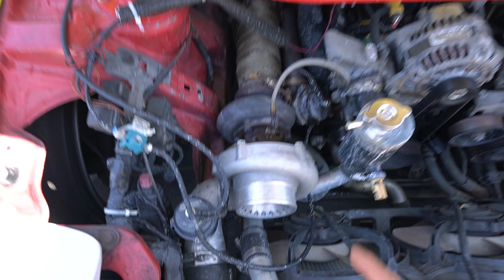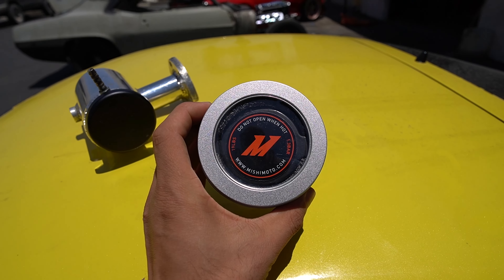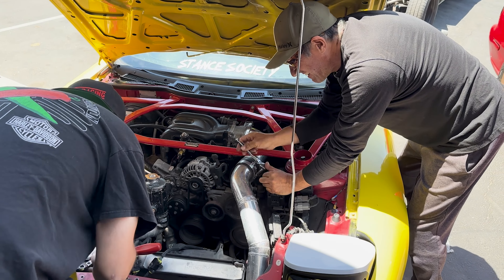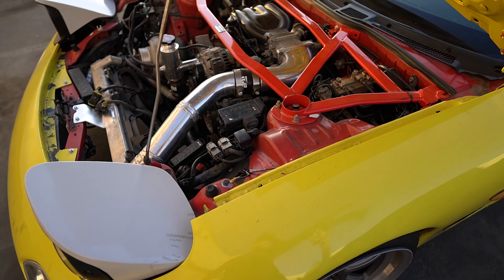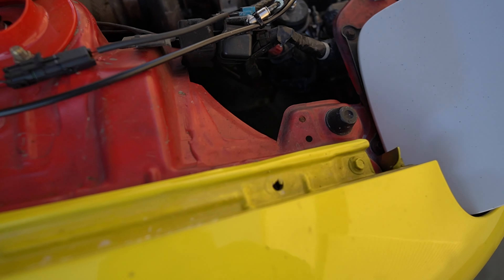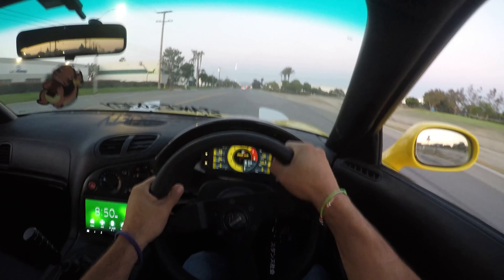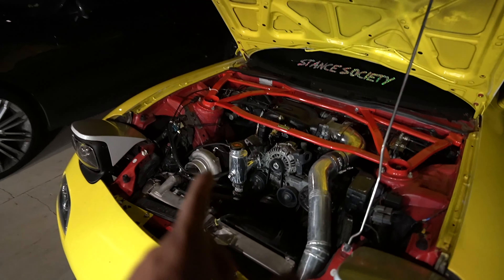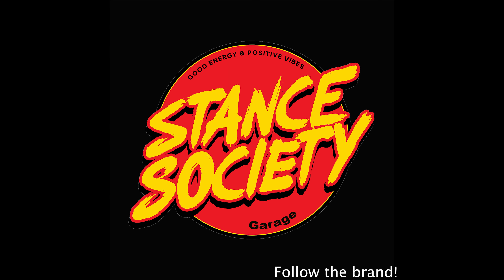FIXING THE RX7 FIRE & OVER HEATING PROBLEM!!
We finally got started on all of the issues that car has, including the biggest issue that originally caught the car on fire!!!